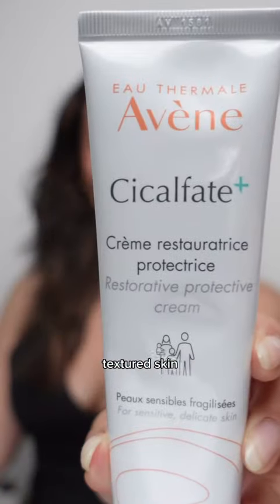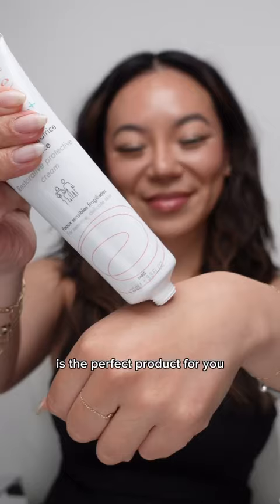My Skin Secret for Repair